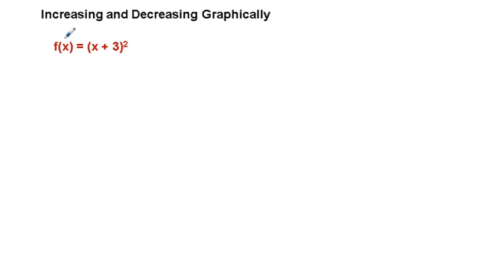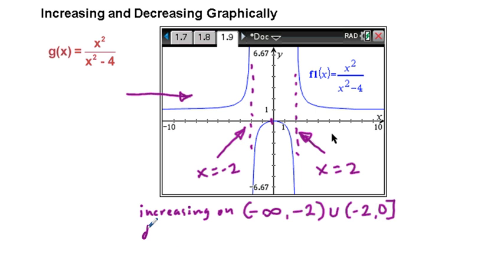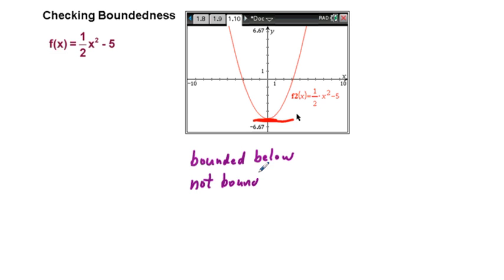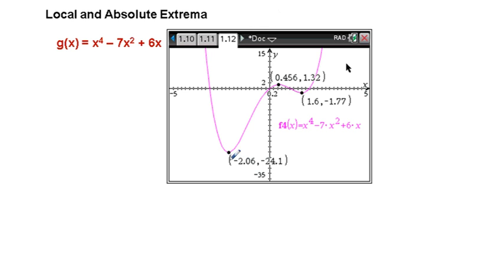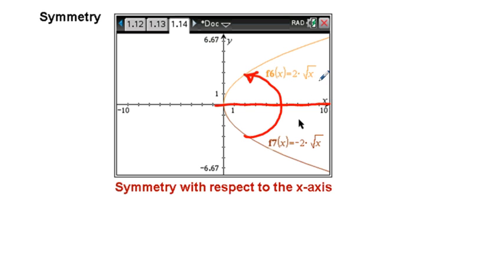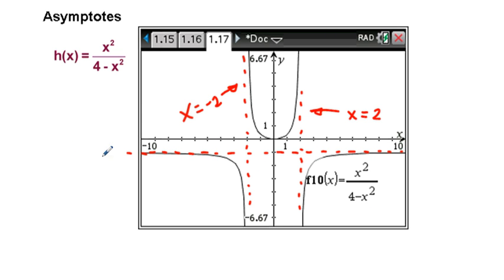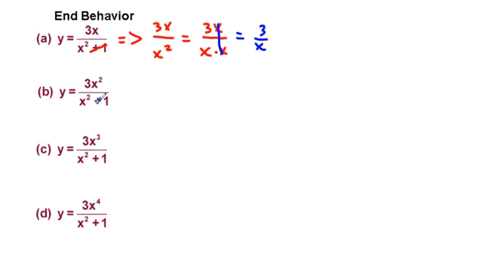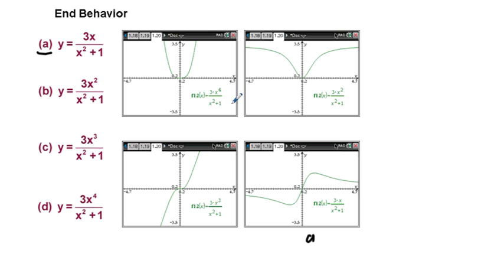Precalculus Section 1.2 Functions and Their Properties Part 2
Precalculus Section 1.2 Functions and Their Properties Part 2.  This lesson starts with increasing and decreasing.  Then the concepts of boundedness, extrema, symmetry, and end behavior are discussed.  End behavior notation using limits is shown.